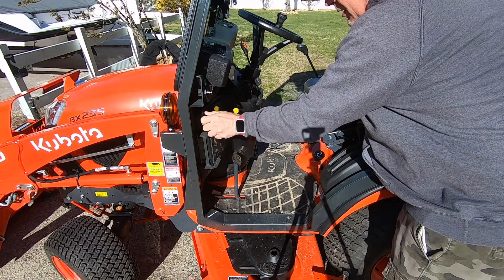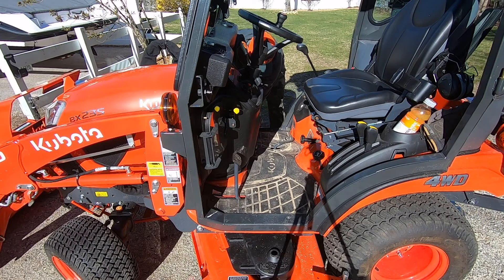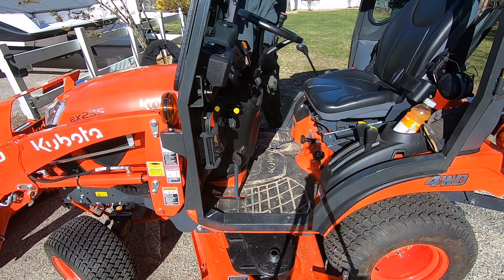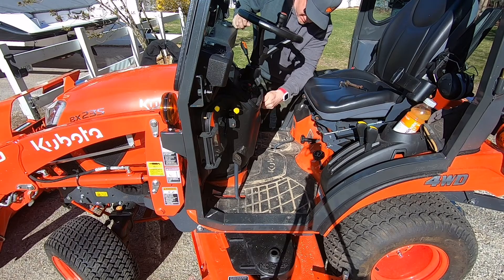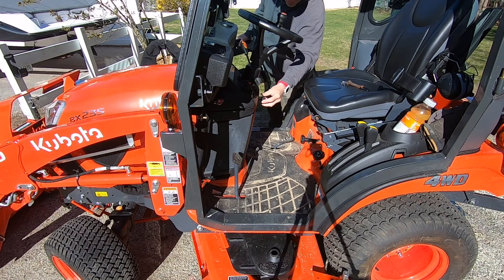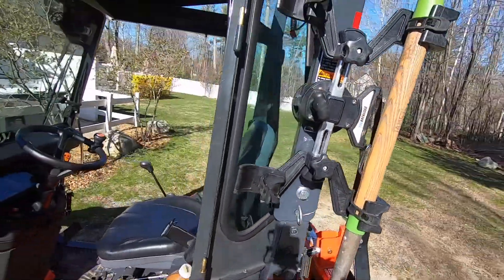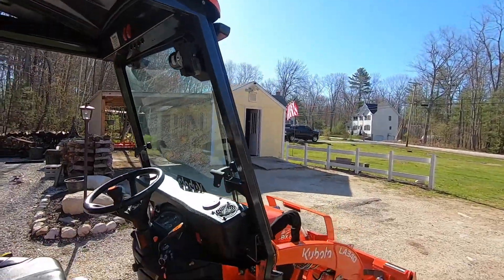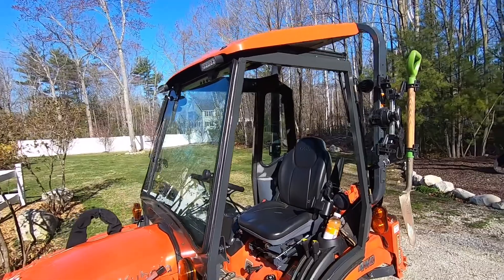This Kubota Tractor Is Like A Transformer. I Mean For Real.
I call this summer transformation mode.